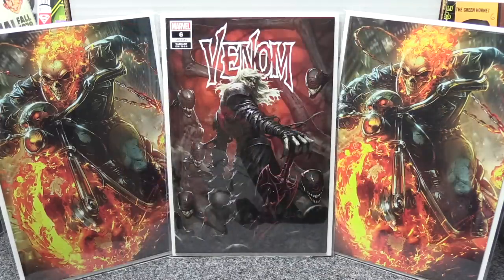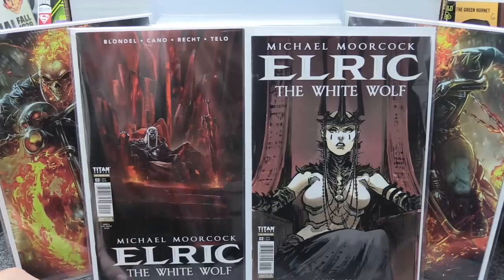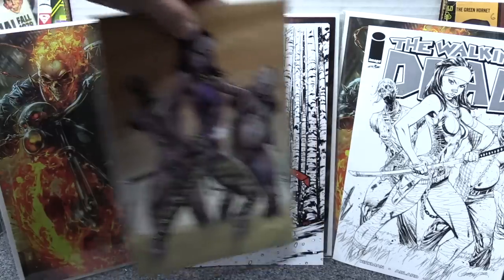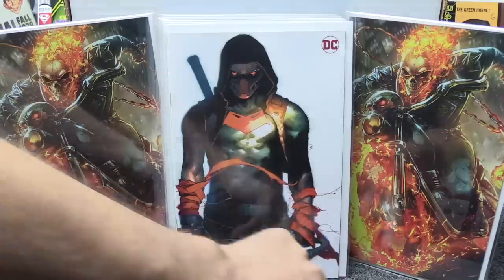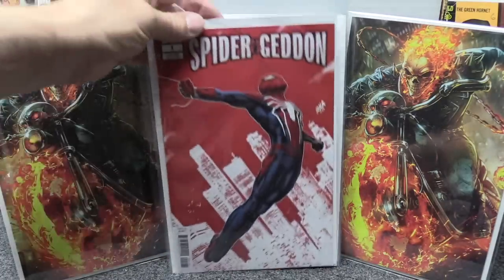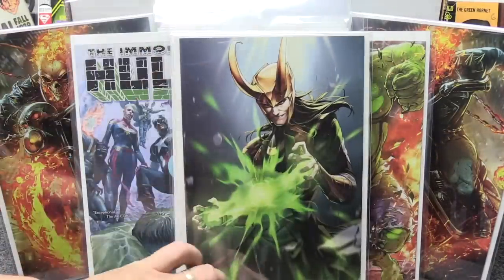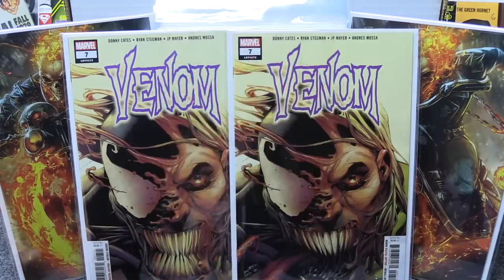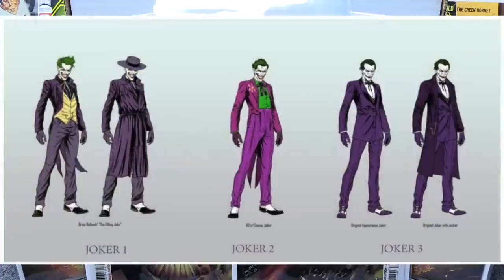New Comic Pickups For Oct. 10, 2018 and more key comics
A huge week of great comics out this week Oct. 10, 2018 with some sweet covers and one hidden variant popping up. The Walking Dead blind bags are out this week and I got some awesome covers in the ones I picked up. Look for those.

LCS Shout Out - The Laughing Ogre
Address: 4258 N High St, Columbus, OH 43214, USA

Take care and happy hunting
Jim